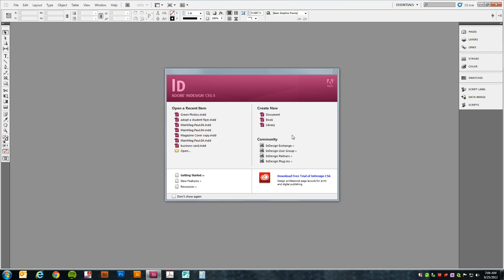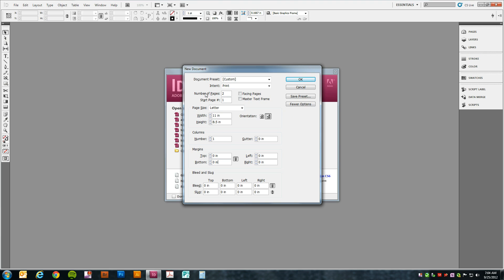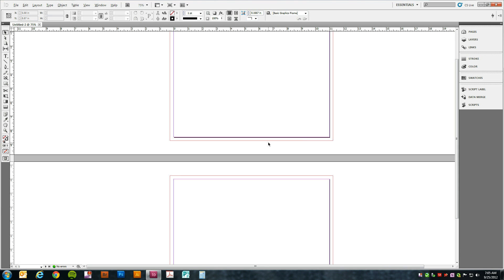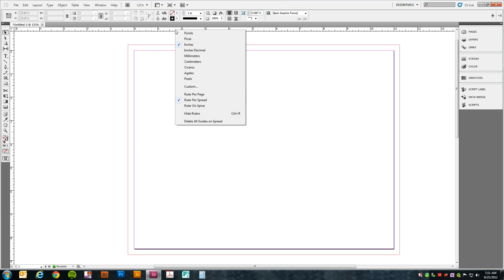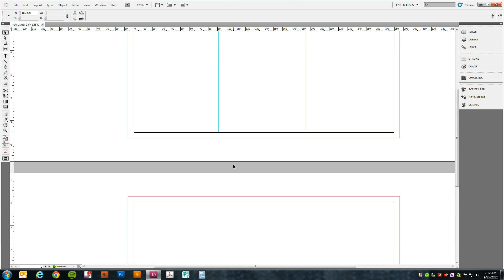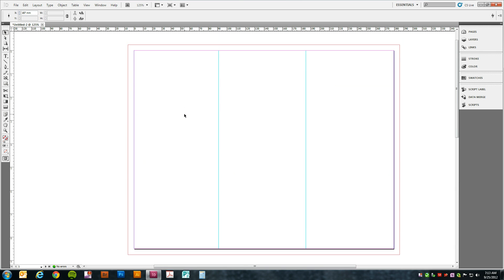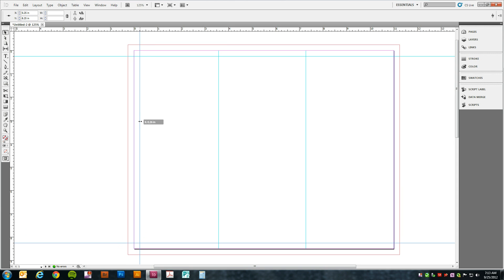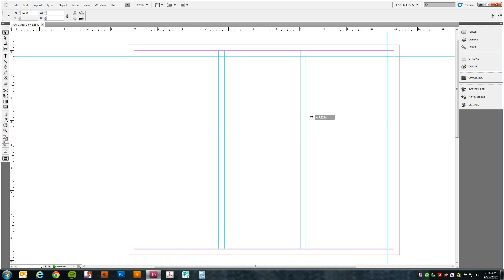Setting up a Trifold Brochure in Adobe InDesign (CS5)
To get the best view of this tutorial please watch it in full-HD 1080P!

In this tutorial you will learn how to set up custom pages in Adobe InDesign for a full-bleed tri-fold brochure. I go through the process fairly slow so new users can follow along. This tutorial assumes you understand the concept of full-bleed documents and have a general understanding of Adobe InDesign CS5 and its UI.